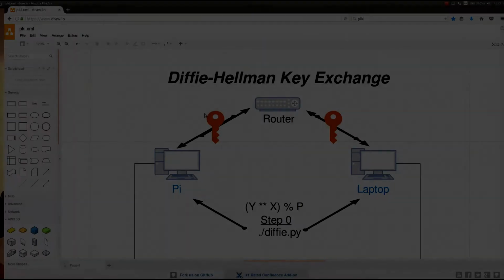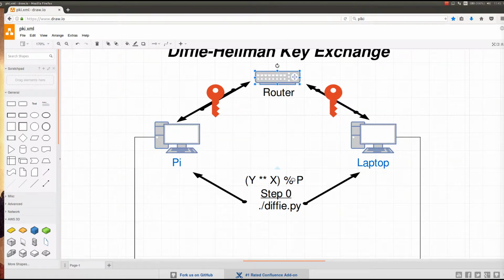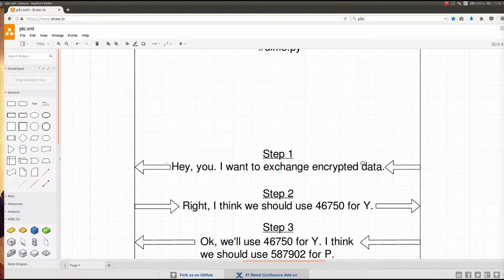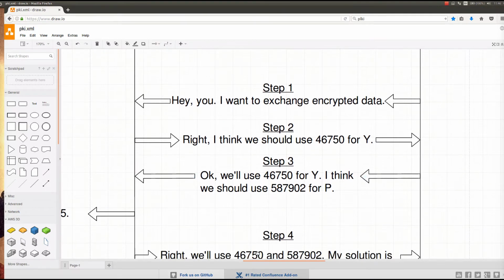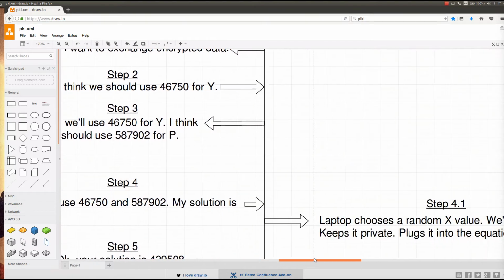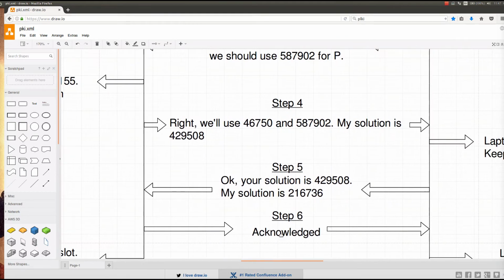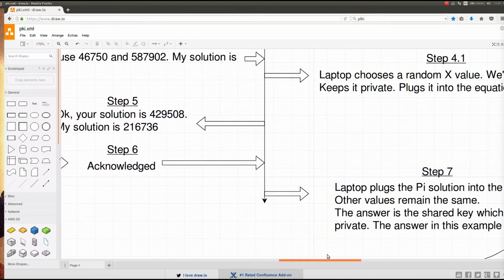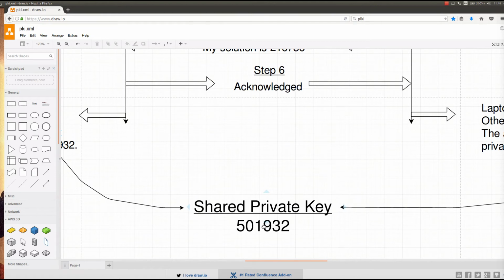Diffie-Hellman key exchange overview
A simple description of my plan at recreating the Diffie-Hellman key exchange between two computers.